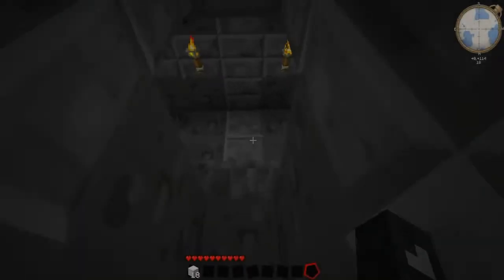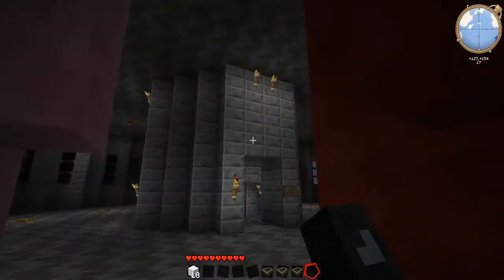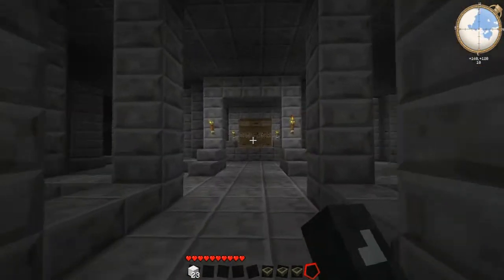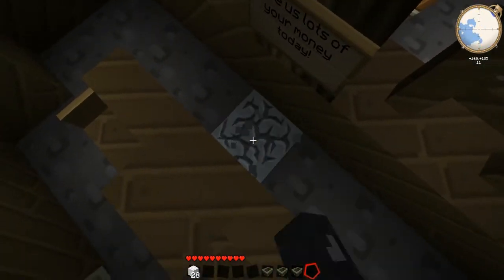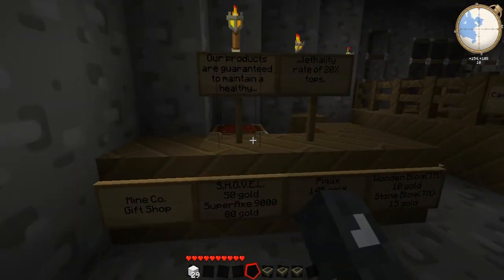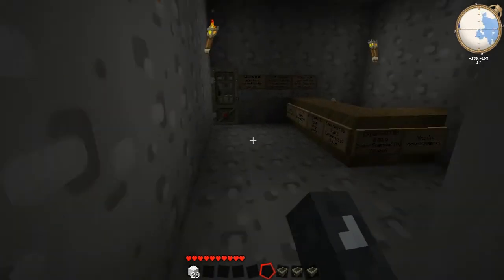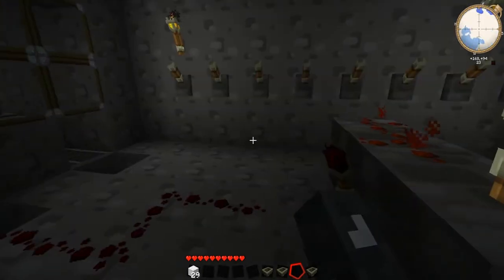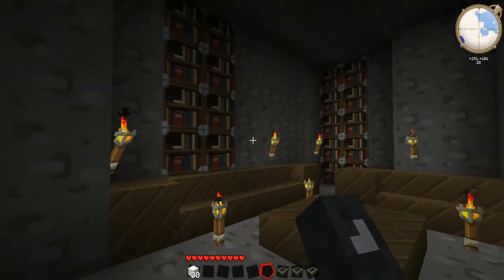Paradox - Ep.3 - The Iron Age!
I am loving this adventure map :D Tell me if you want more adv. maps in the comments!